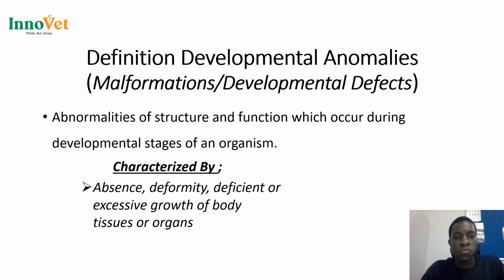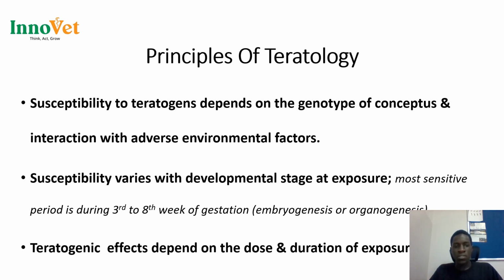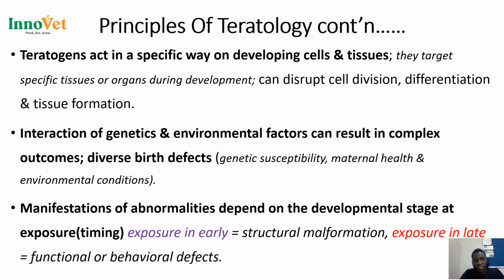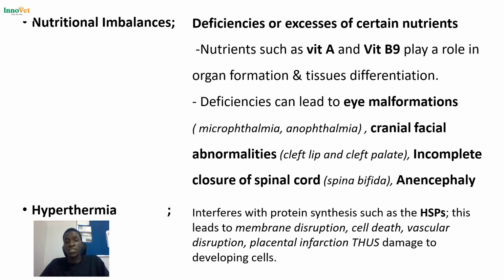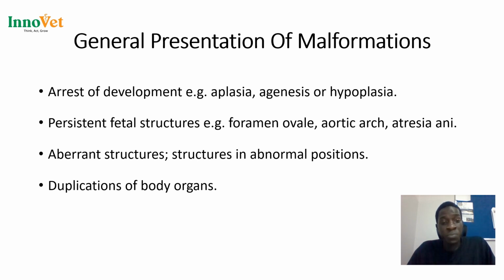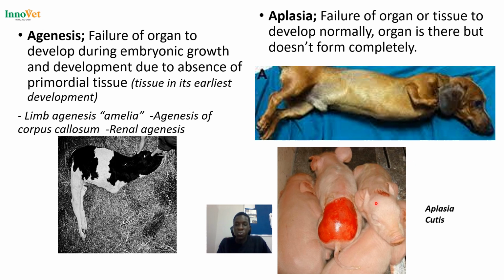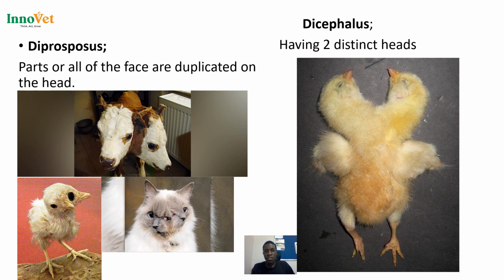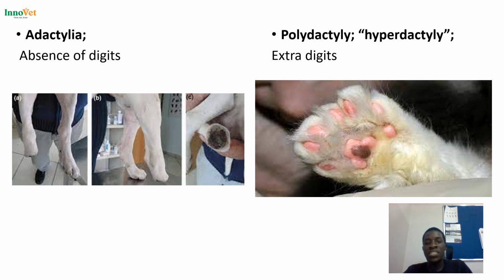Developmental and Congenital Anomalies